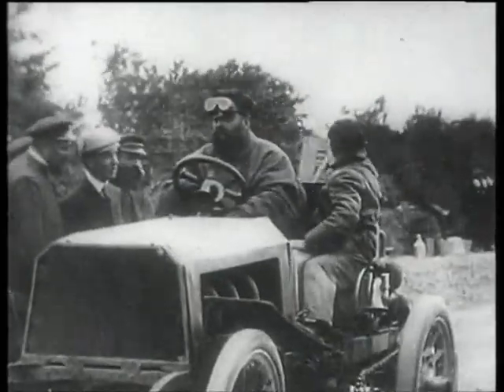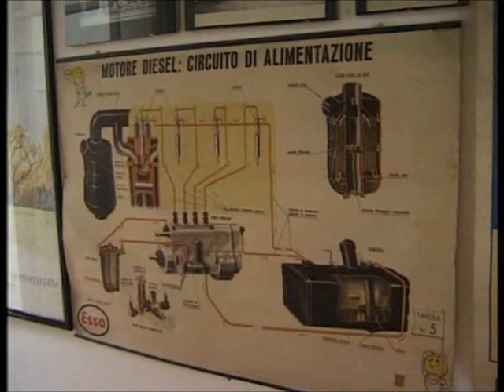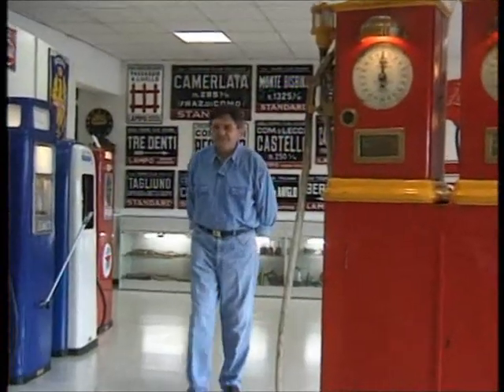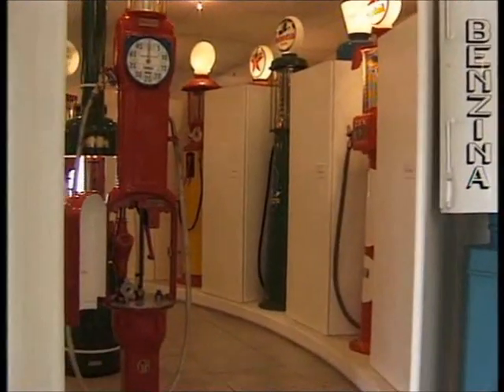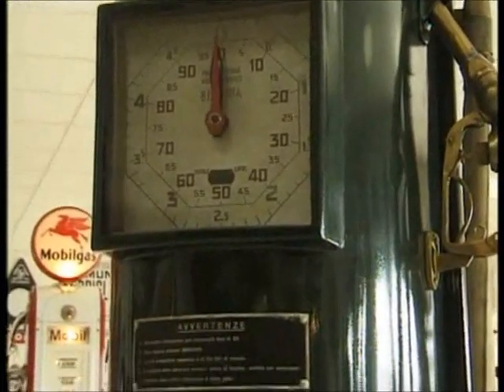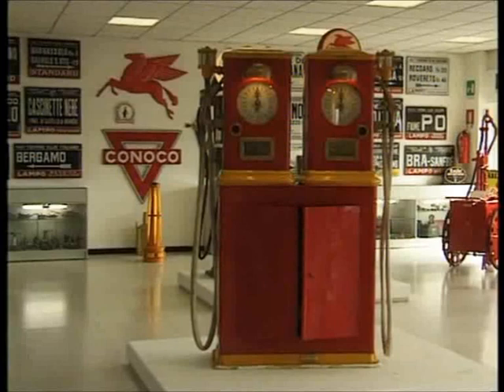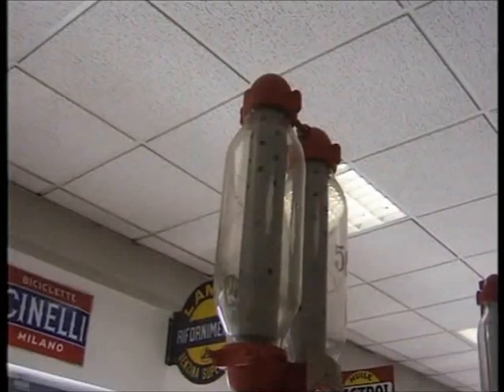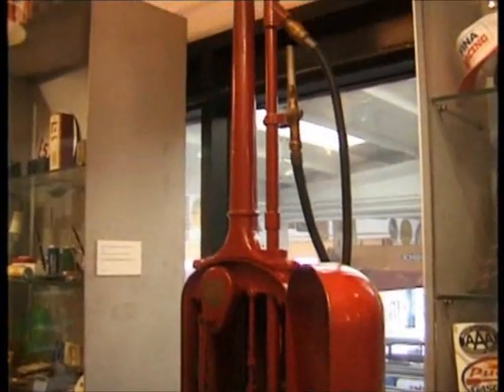Fisogni Museum 1/2 vintage petrol - gas pumps, old tin signs, classic cars and much more..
Vintage petrol and gas pumps, old tin signs, classic cars meetings and much more petroliana..

One day in the early Sixties, in the course of my daily duties, I chanced upon an old five-liter, double-vessel Bergomi gasoline pump, abandoned in a sand quarry, in pitiable condition.

I decided immediately to recuperate and restore it, and since that moment more than thirty years ago, work and hobby now intermingled, I have been able to put together a collection which the experts of industrial art judge to be unique and particularly rich.

Now that the rather haphazardly assembled collection has been organized and properly structured, I can take the time to formally thank Alfredo Cattaneo, who helped me in my researches, and Giuseppe Croce who, more concretely, executed the restoration work.

And here I would allow myself some observations. The signs, the gasoline cans, the globes, the toys and the other objects which form the supporting cast for the true stars of the museum - the pumps themselves - do not serve merely as pleasing esthetic appendages to the industrial arts, but are important witnesses to the rapidity of change.

Industrial production, by its nature, quickly consumes its own products in order to make way for newer, more beautiful, more efficient ones.

To recuperate the past; to document the history of technical improvements; to confer, among other things, an esthetic dignity often unacknowledged as a result of a prejudice against the serial production of industrial objects - these have been the objectives of the past thirty years of impassioned research, and they remain as such even now that the disposition of the collection in a museum context allows a much clearer historical and esthetic reading of the collection as a whole, and of the individual objects of which it is constituted.